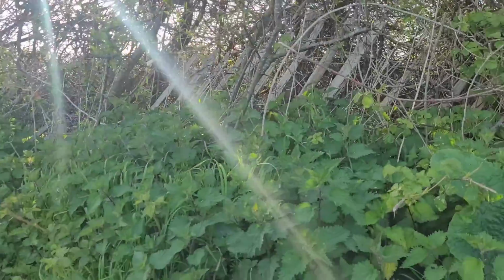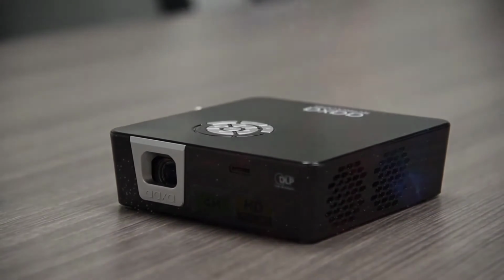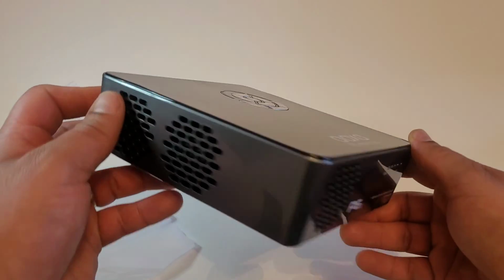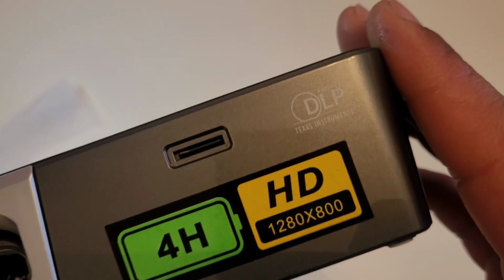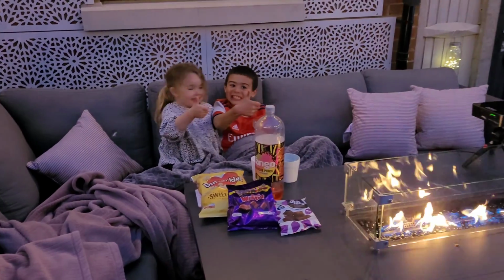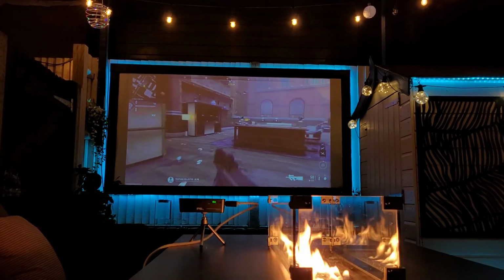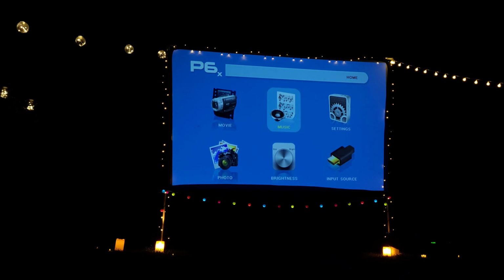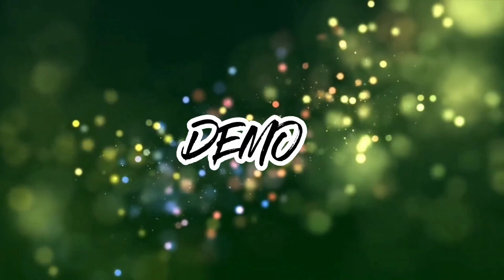Testing out the @AAXAtech P6x Portable Battery Projector for the Ultimate Camping Entertainment!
Camping With the World's Brightest Portable Projector! Aaxa P6x

A massive thank you to  for sending over their P6x Projector! Whether wanting to watch movies at home or on the go, then you should definitely check this out.

After taking the P6x on our family camping trip, we were able to enjoy some epic movie nights. With the sun down, fire going, snacks ready and this battery portable projector being plug and play, we were up and running in no time!

Key features:
•1100 Lumens Brightness Plugged in
•1000 Lumens Brightness unplugged
•4 Hours Battery Life in Eco Mode
•15000mah Battery
•Can Be Used As a Power Bank
•On board Media Player
•USB and Micro SD Card Reader
•Built-in Speakers
•Up To 160" Image Capable

Please Checkout My Other Platforms

Musician: Jeff Kaale

Musician: Philip E Morris